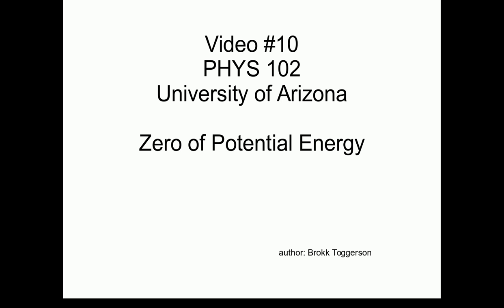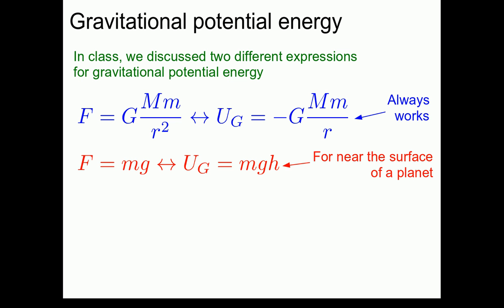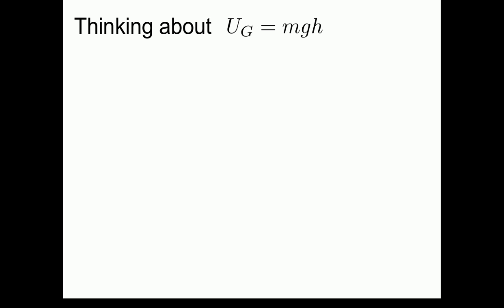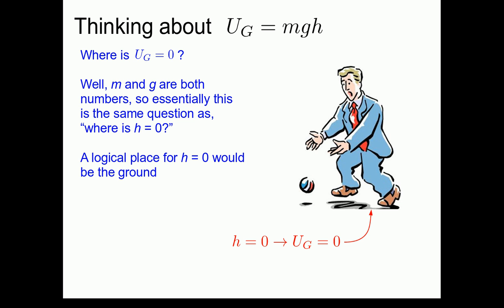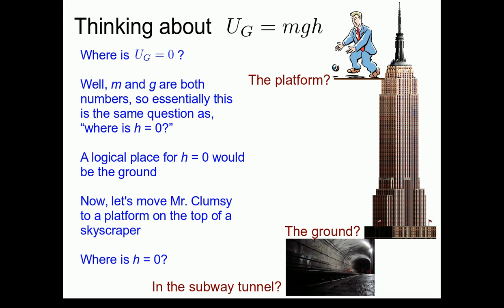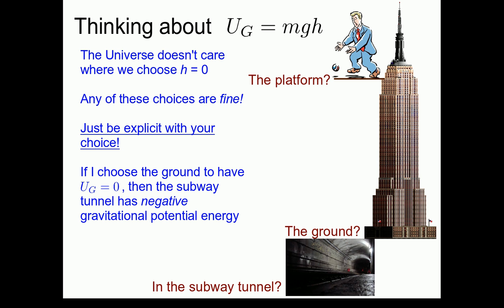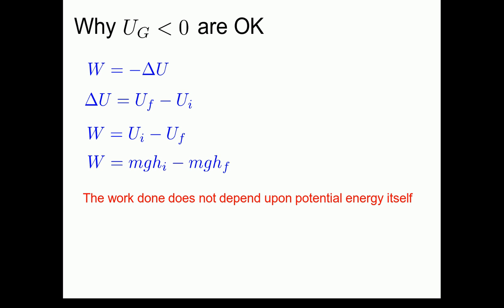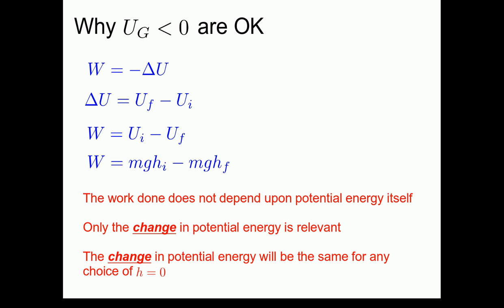Video #10: Zero of potential energy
This video discusses, "where is gravitational potential energy equal to zero?"